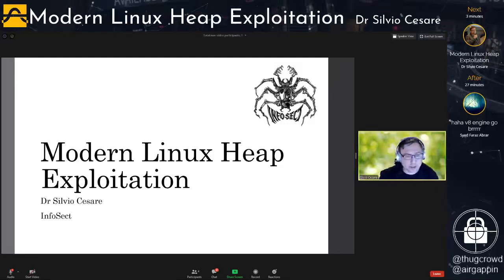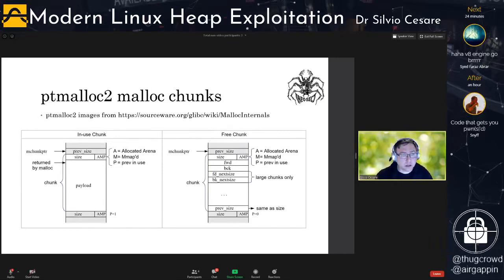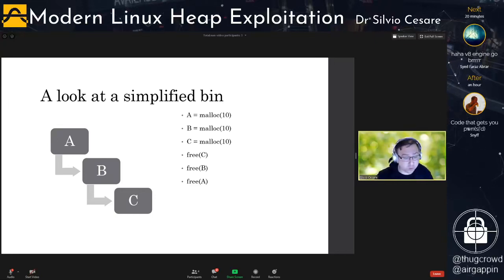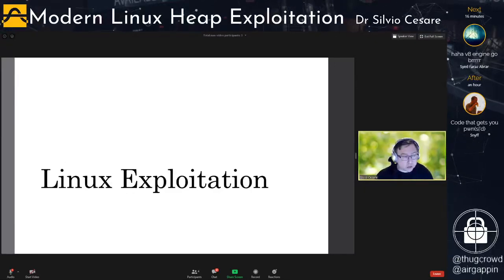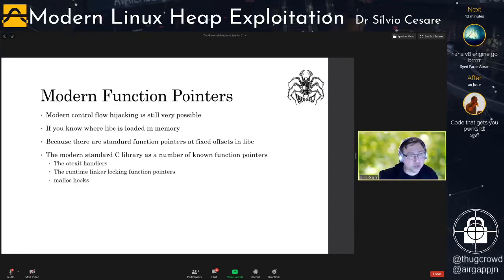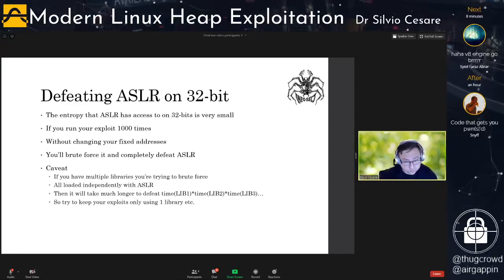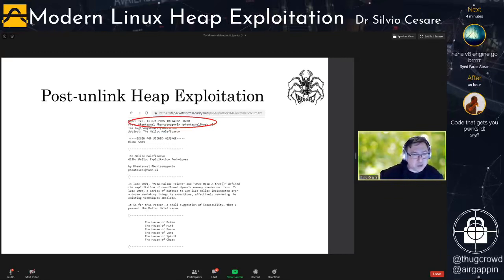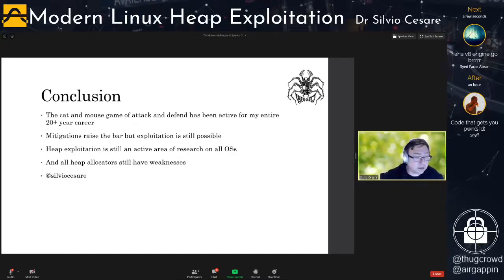Modern Linux Heap Exploitation Dr Silvio Cesare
AirGap 2020 hacking conference.